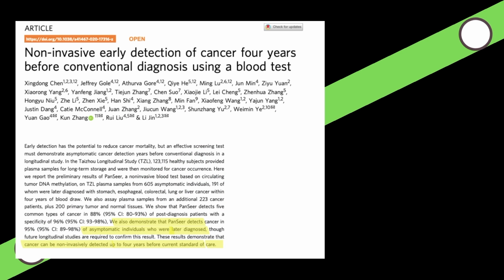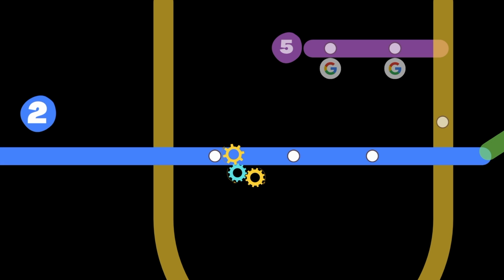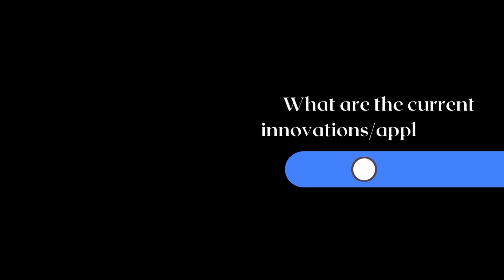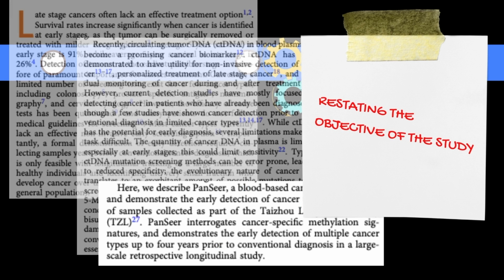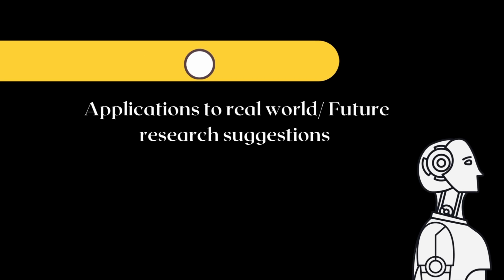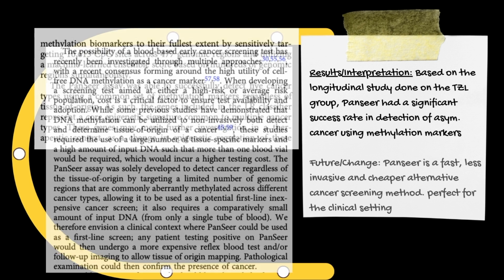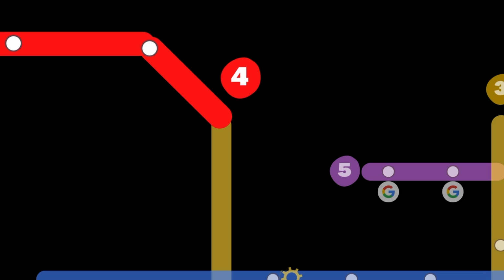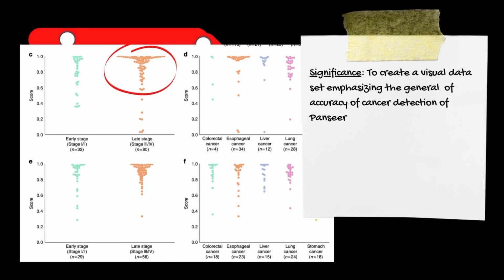Reading Scientific Articles || A.I.D.R.M.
AIDRM is an abbreviation for the order of reading scientific articles efficiently. Abstract, introduction, discussion, results, and methods. Follow along this video's question prompts to tackle the largest and most complex articles.
Welcome aboard to the Translating Science train, next destination, understanding and opening the gates of research!

This video is made to give you inspiration and a starting point for developing your own personal preference for article reading. Use the video template poster to create you own subway line.